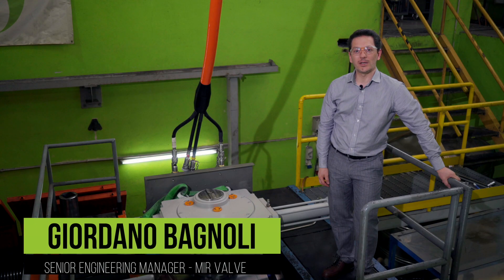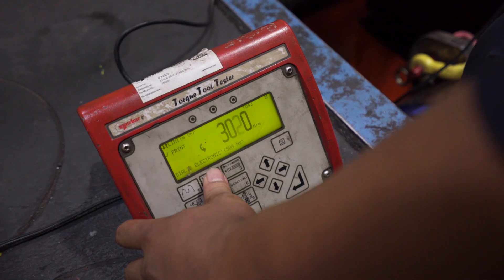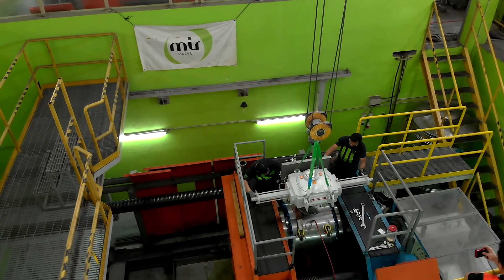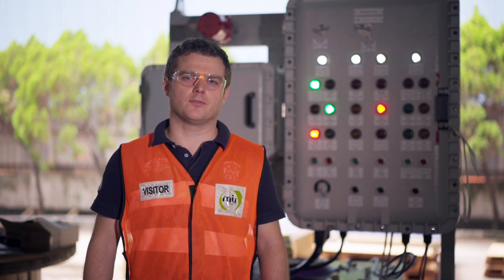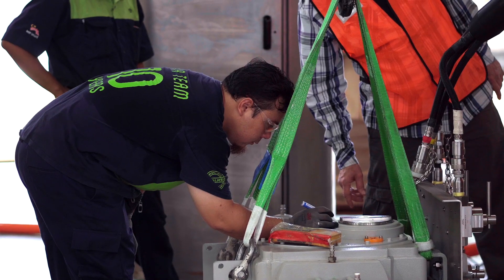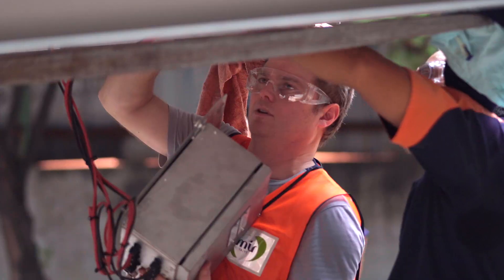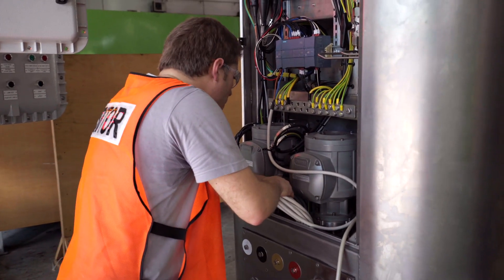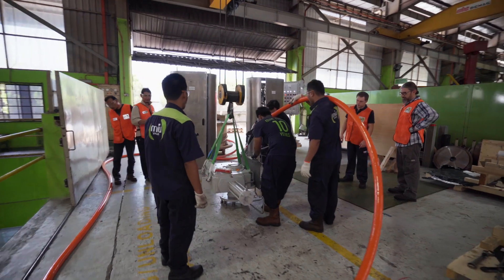20" SUBSEA SSIV BALL VALVES AND CONTROL SYSTEMS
20” CL. 300 Subsea Ball Valves (MV3-SS) c/w with actuator and control system, HPU, umbilicals, solar panel, back-up power system, manual hydraulic pump.
incl. of: ABS certification, Site engineering to fit into existing SBM, Commissioning of complete system
Installation Subsea Kuwait
Designed and Manufactured by MIR VALVE in Malaysia